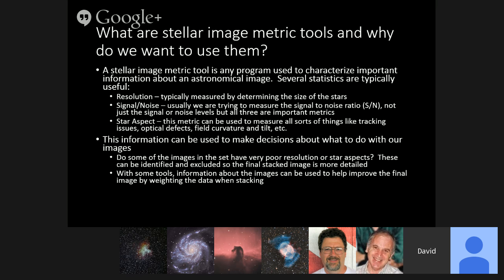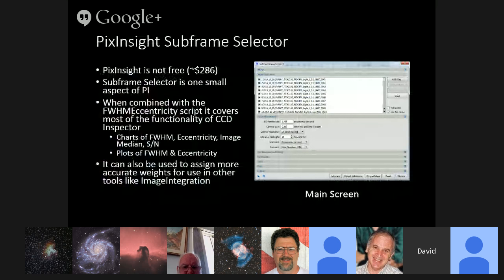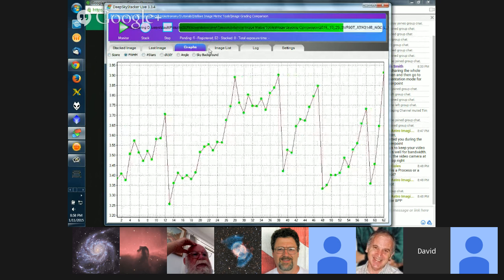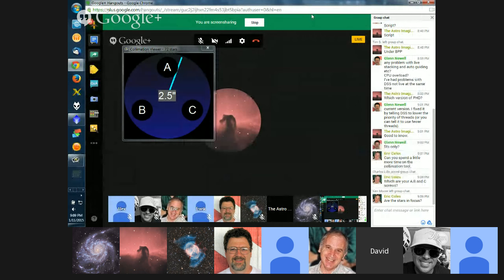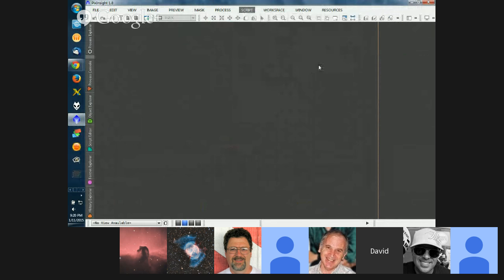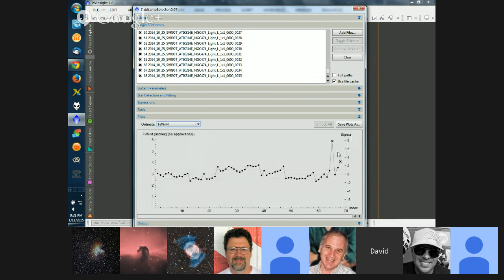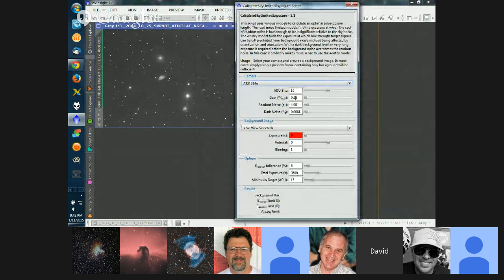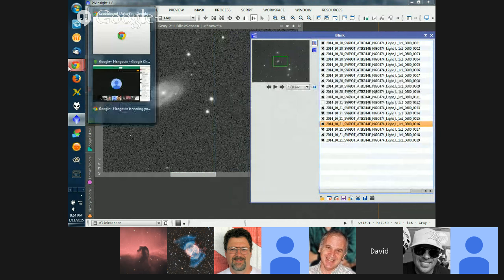LIVE: Stellar Image Metric Tools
David Ault will present on tools for rating and grading our images.